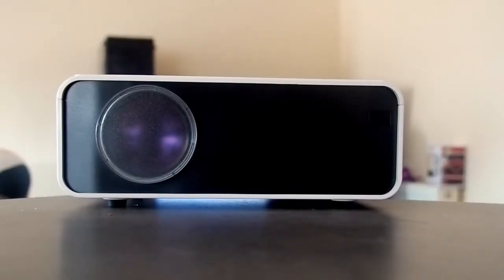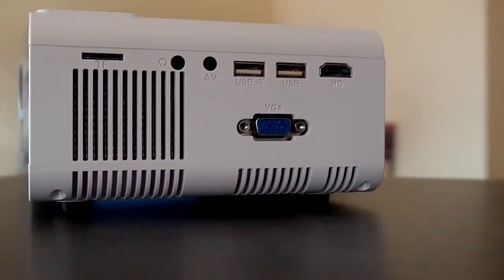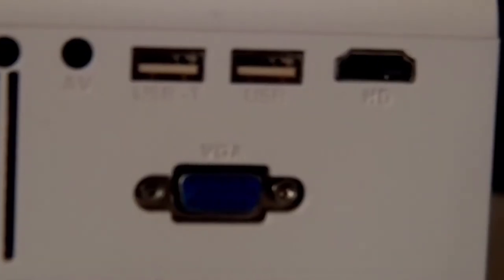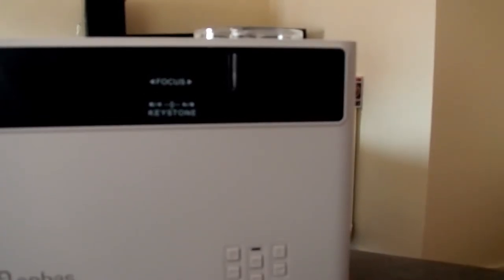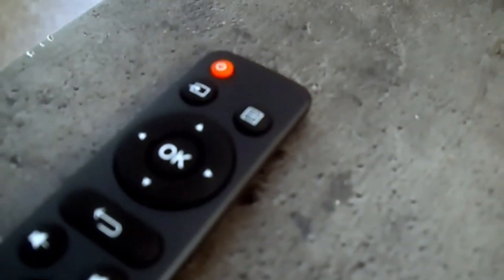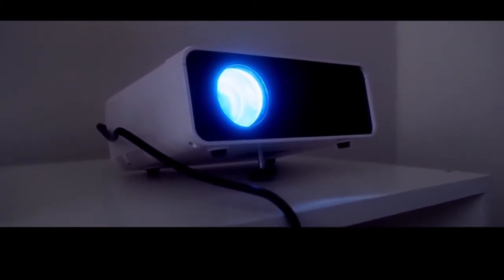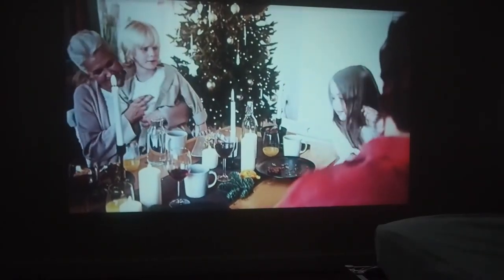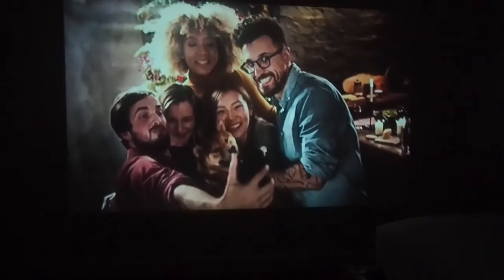£55 Projector/// Elephas LED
In this video we take a look at the elphas led projector that I got for only 55 pounds